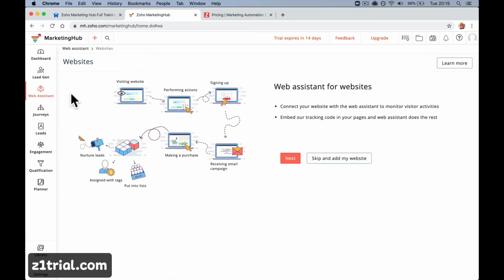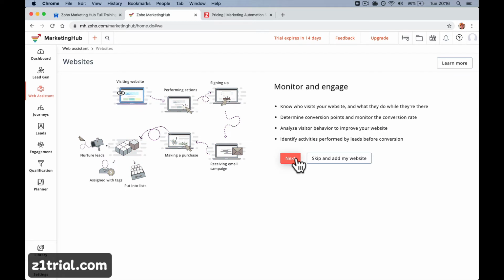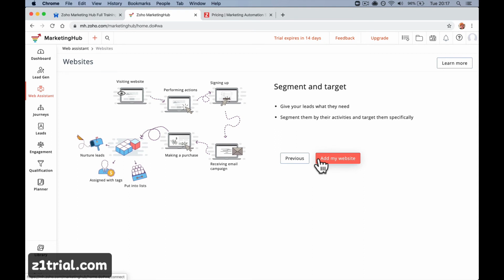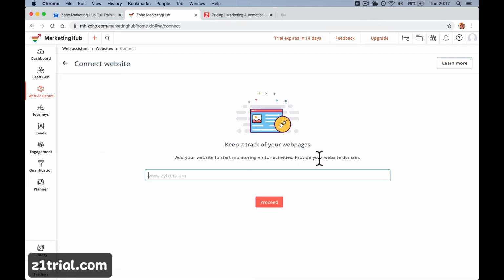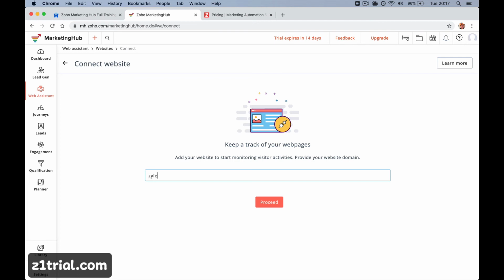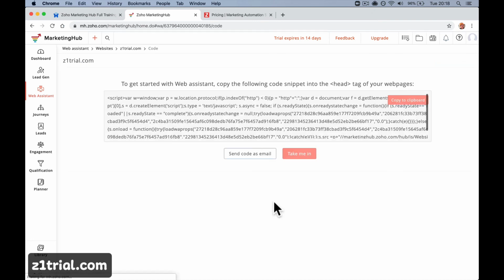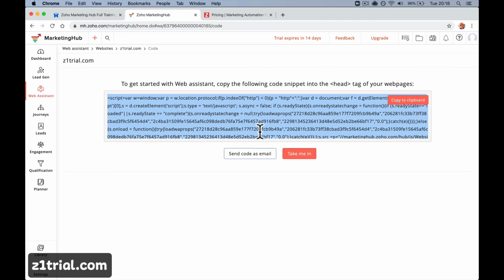Zoho Marketing Hub 2020 Web Assistant Tab Explained